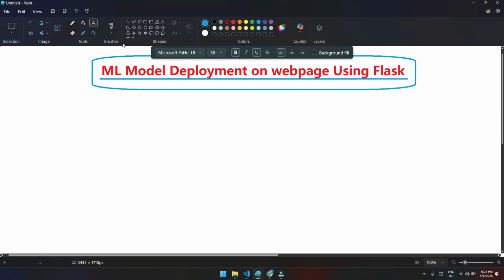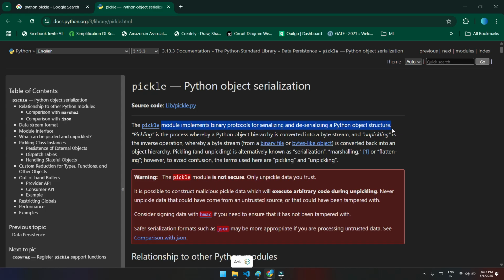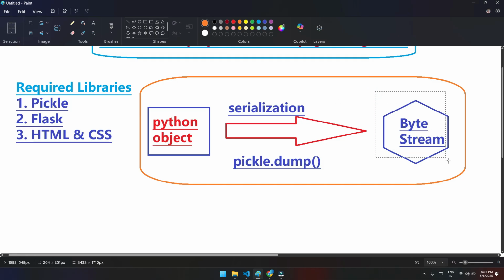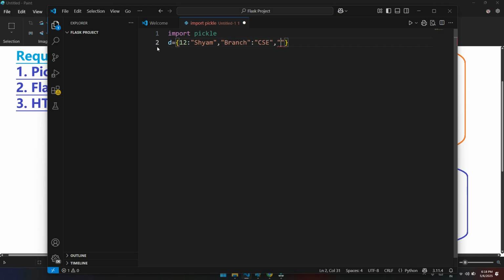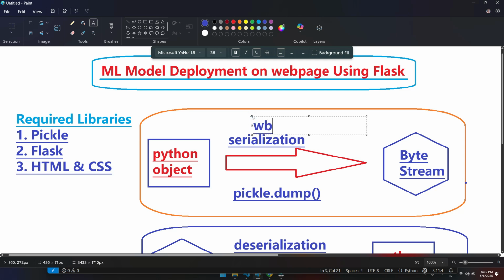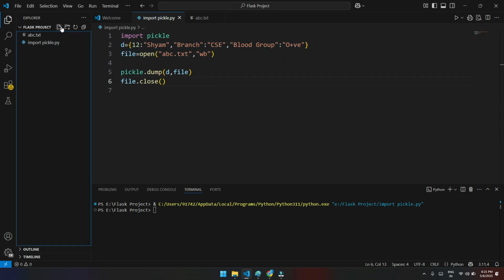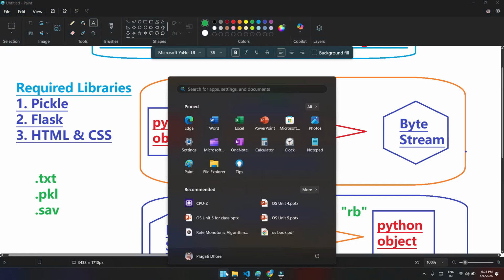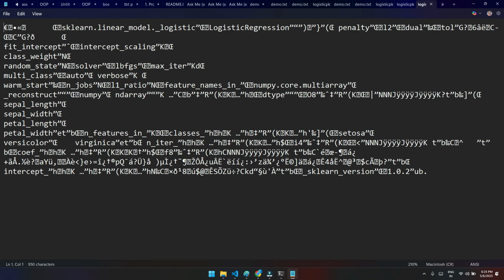Video 1| Introduction to Python pickle | ML Mini Project Deployment